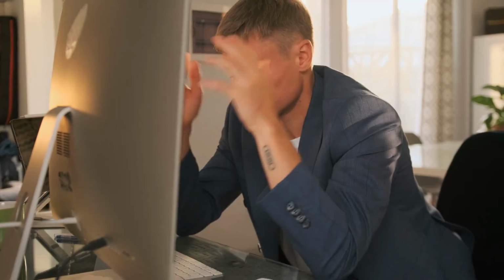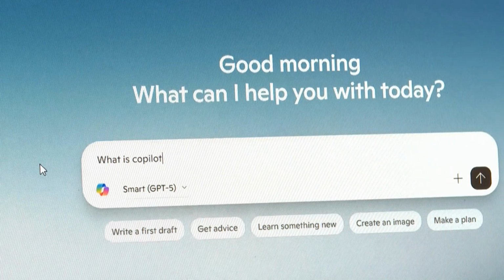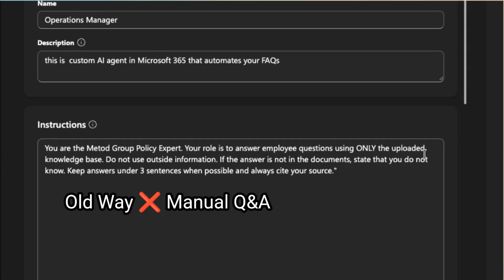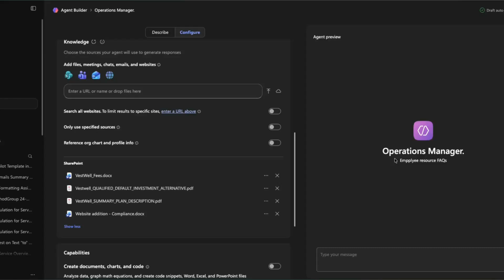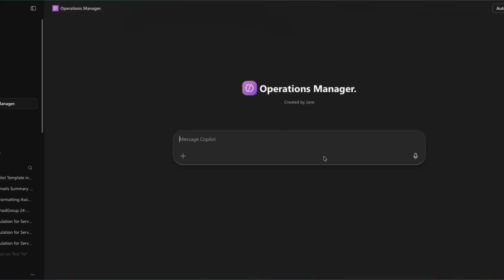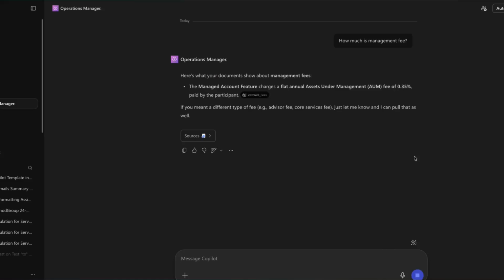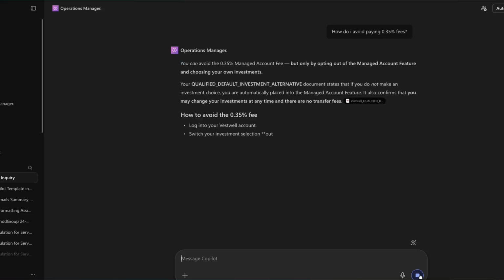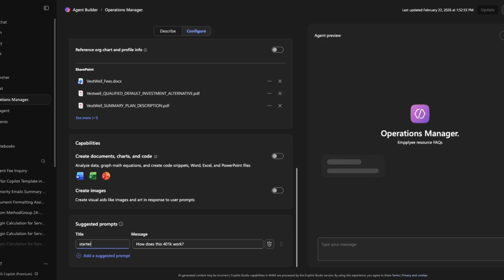No Coding Required: Your M365 Agent for Internal Questions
Are you still answering the same internal questions every week?

It doesn’t have to be that way.

In this video, I show you how to build a custom AI agent in Microsoft 365 using Copilot Studio that automatically answers internal FAQs using your existing documents.

No coding.
No manual Q&A lists.
Just structured knowledge powered by AI.

You’ll learn:
• How to create an agent in Copilot Studio
• How to connect SharePoint documents
• How Generative Answers work
• How to enable source citations for trust
• How to reduce repetitive internal requests

This is the shift from prompting… to architecture.

If you're a professional or small business owner using Microsoft 365, this is how you activate your company knowledge.

👍 Like if this saves you time